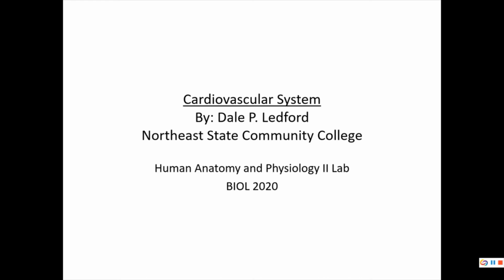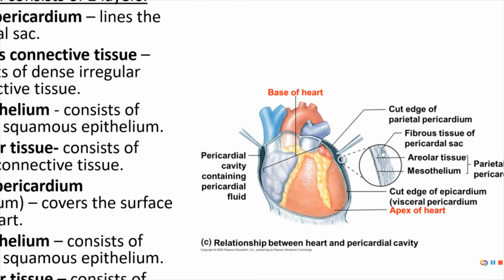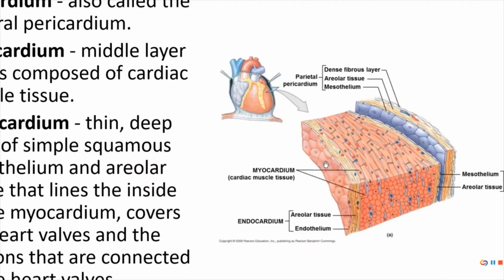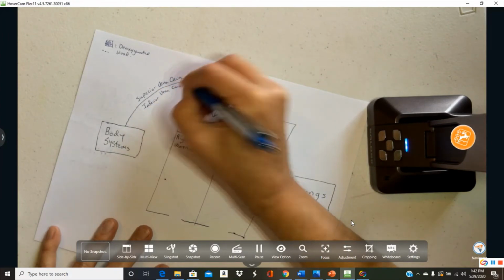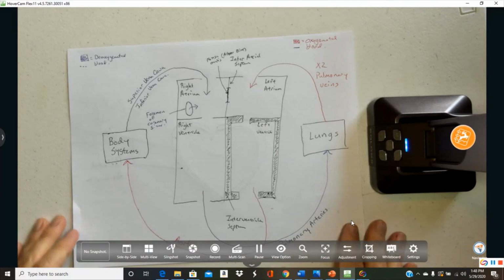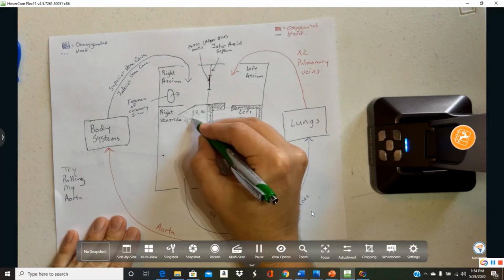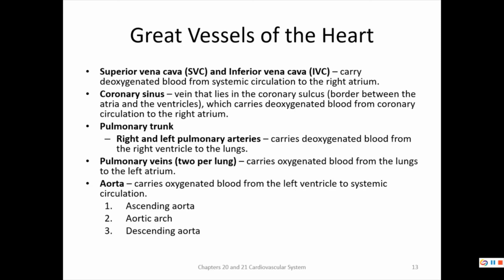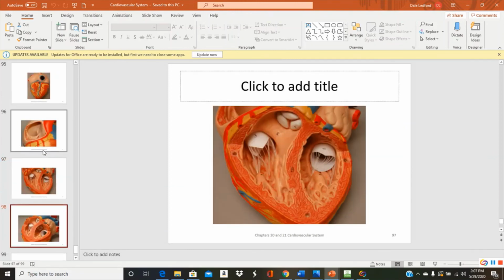Human Anatomy and Physiology 2 Lab 4 The Heart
In this video from my online anatomy and physiology lab course , we discuss the anatomy of the heart. In it you can see a common model used to teach anatomy all over the world.